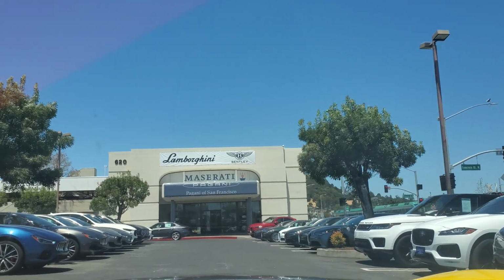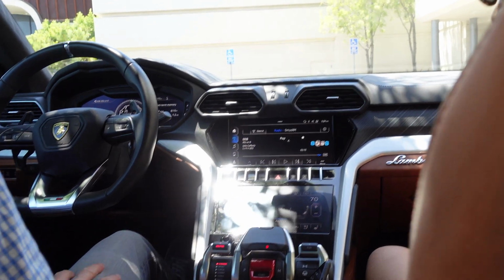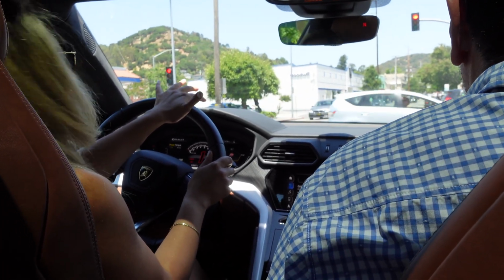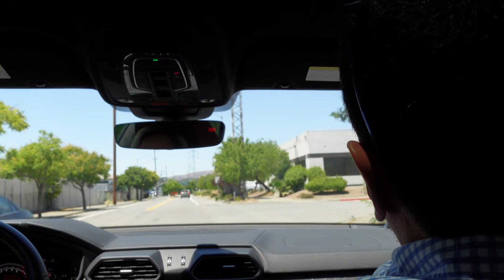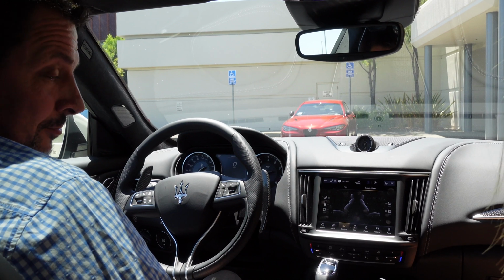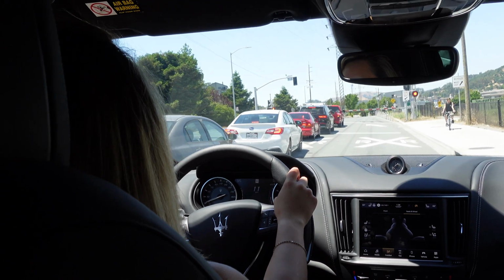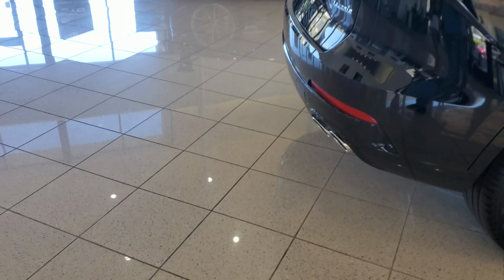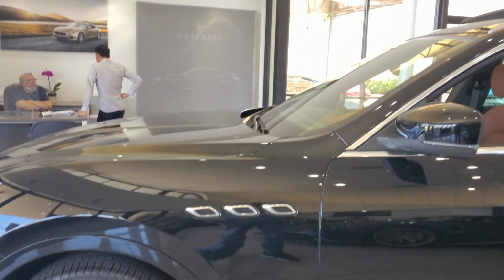Lamborghini Urus or Maserati Trofeo What Will She Buy?! (if at all..)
Buying a vehicle is already a challenge in itself but when you combine that with an indecisive person who doesn't really know what they want - well... nuff said..
In todays episode we test drive two exotic SUVS the Lamborghini Urus and the Maserati Levante Trofeo (with a Ferrari engine!) Both are very capable vehicles and each uniquely different.

Thank you Ismael with San Francisco Exotic Cars for taking us on a test drive and for all the stories/knowledge!